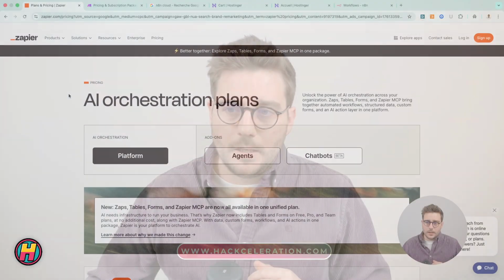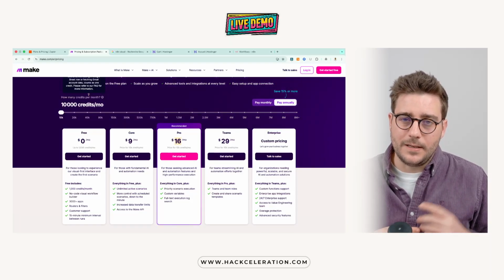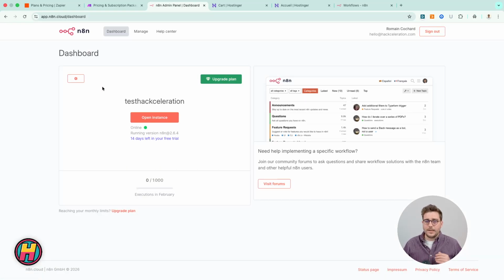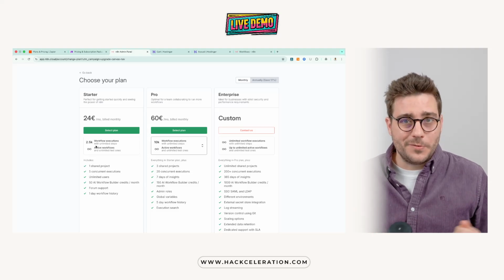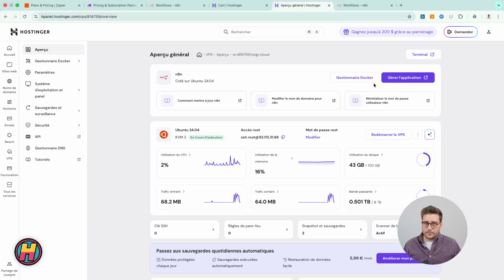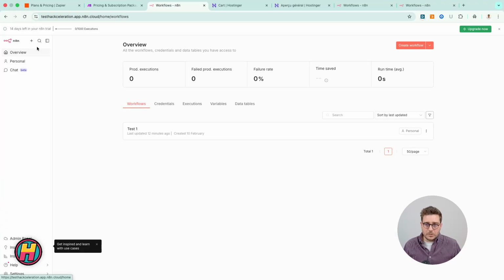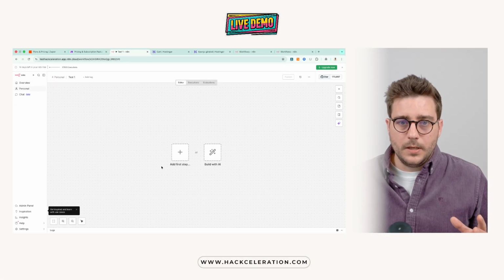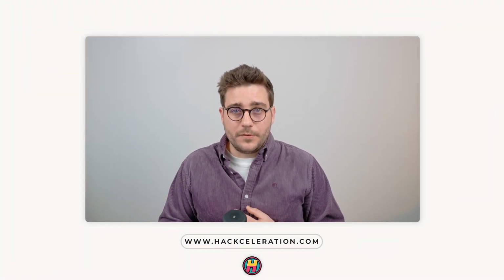Introduction to n8n and installation | n8n Tutorial in English - Episode 1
Want to get started with automation but don't know which tool to choose between Zapier, Make and n8n?

In episode 1, I introduce you to n8n, its advantages over the competition, and show you how to install it either via n8n Cloud or by self-hosting on your own servers.

👉 Perfect for: automation beginners, no-code users, entrepreneurs, freelancers
who want to discover n8n and understand why it's the most cost-effective automation tool on the market.

What's inside:
- Pricing comparison between Zapier, Make and n8n (and why n8n is more profitable)
- The difference between per-module vs per-workflow billing
- How to create an account on n8n Cloud
- How to self-host n8n on your own servers with Hostinger
- Dashboard overview: workflows, credentials, data tables and chat